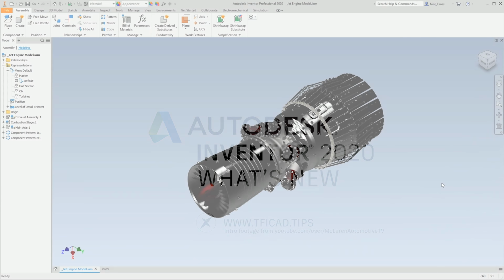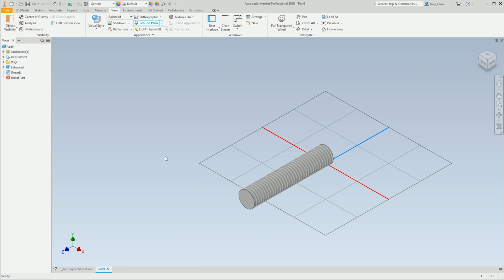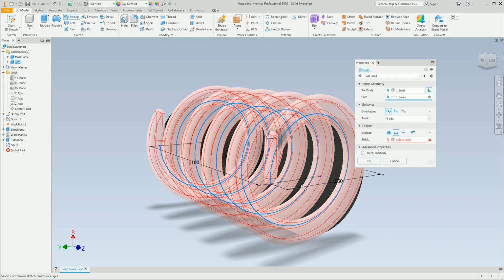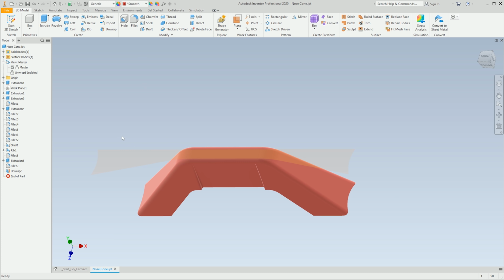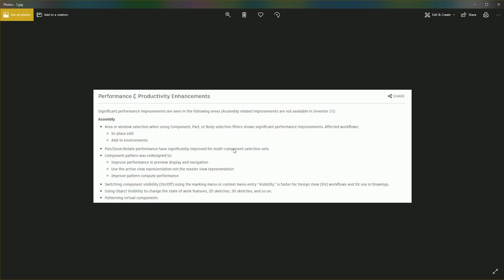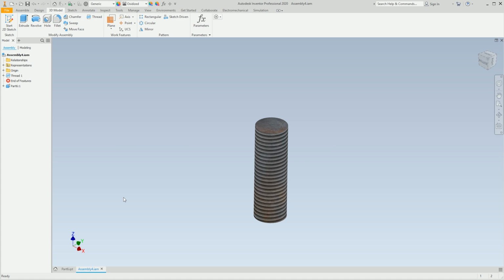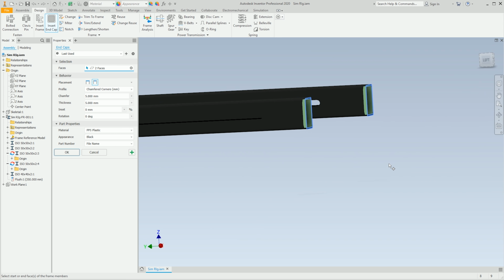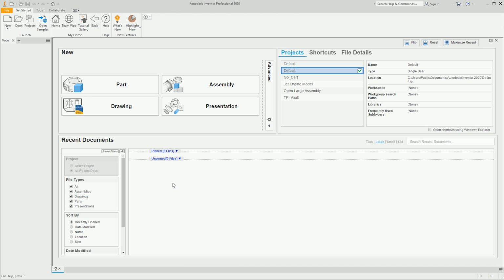OMG INVENTOR 2020 WHAT'S NEW!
Dear all!! - if you're looking for a good computer to run Autodesk Inventor, you may then be interested to know that I have now developed and released the worlds most comprehensive FREE benchmarking test for Autodesk Inventor with a global online leaderboard.  - designed by Neil Cross Tech3D

*TIME STAMPS*

Introduction - 00:00
VISUAL REFRESH - 00:42
READ-ONLY MODE - 04:48
SOLID SWEEP - 06:45
NEW DIALOGS - 07:35
UNWRAP FACES - 09:10
LOOP SELECTION - 10:49
JOINT SLOT - 11:40
SHEET METAL STYLES - 12:16
PERFORMANCE - 13:15
EXPRESS MODE UPDATES - 14:20
ASSEMBLY THREADS - 16:15
T&P FILE NAMING - 16:46
SHAFT GEN STRUCTURE - 18:23
MULTIPLE FRAME GEN UPDATES - 19:15